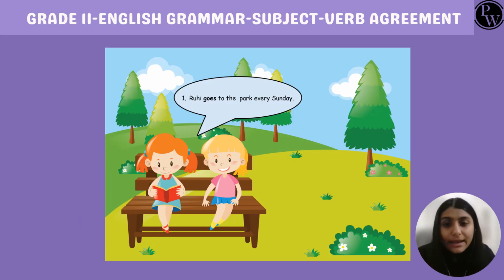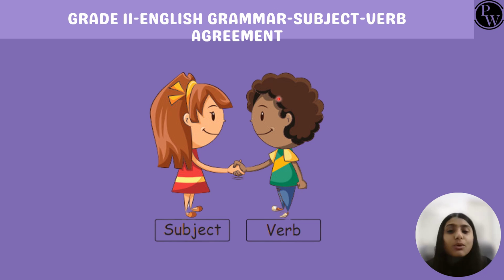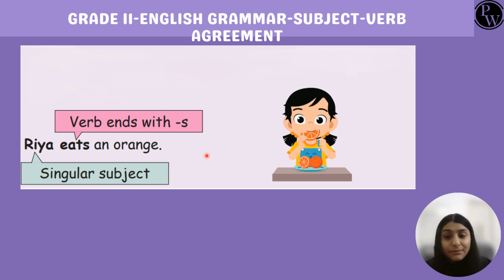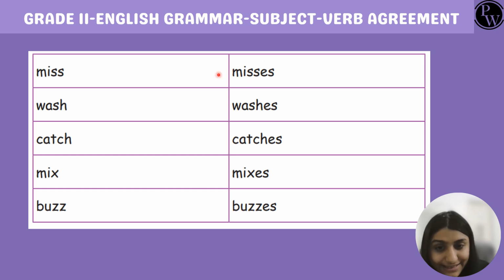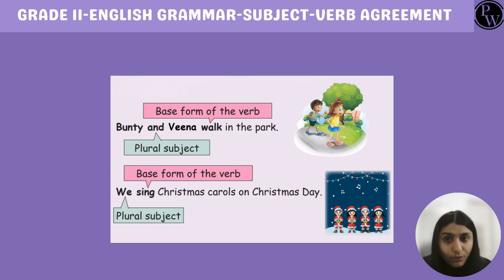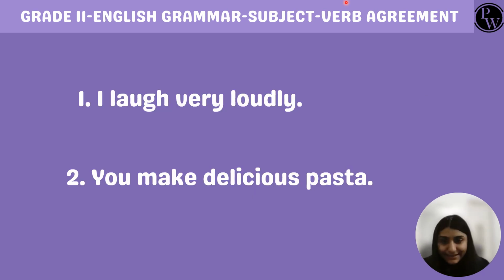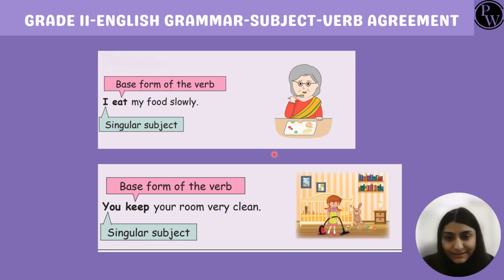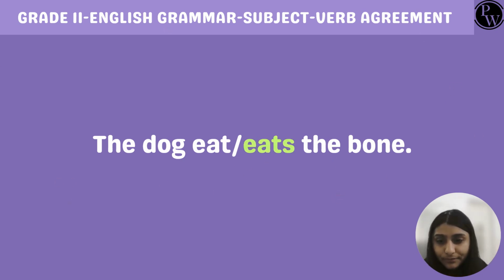Grade - 2_Bloom_Ch-17_Subject-Verb Agreement